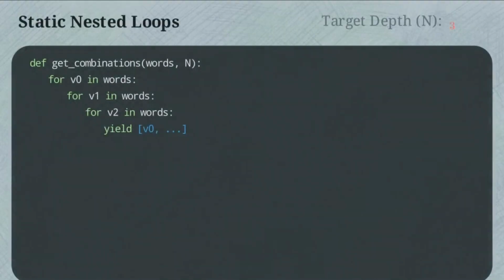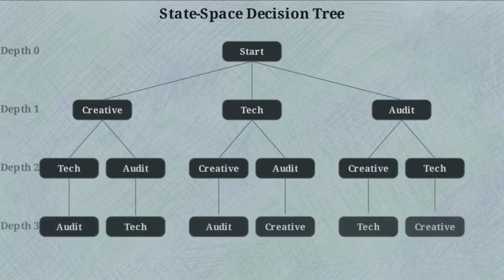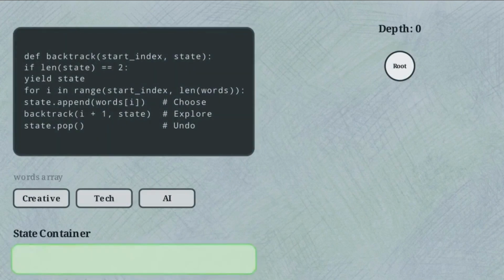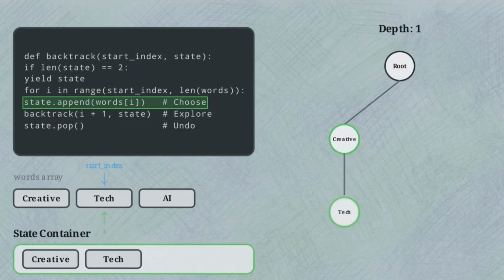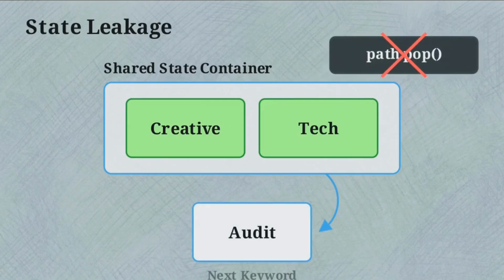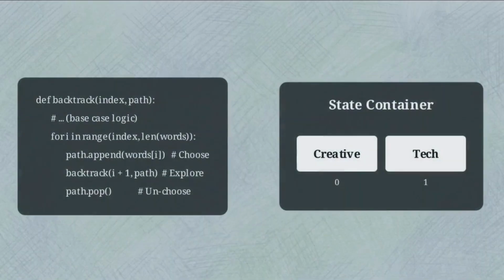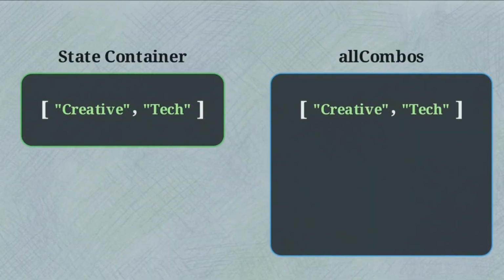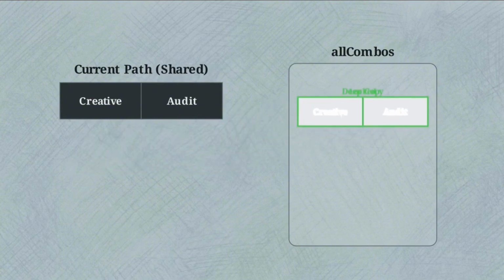DSA Day 17/90: Stop Writing Nested Loops - Backtracking Fix | Concepts Fire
Most developers write a separate loop for every new variable they add.
Five keywords. Five nested loops. Unreadable code. IDE lagging.
It works. It generates. It becomes a hardcoded nightmare.

In a Google interview? That's an instant red flag.
In this video, I'll show you exactly why - and how Backtracking generates every possible combination with zero nested loops, using just three steps: Choose. Explore. Undo.

What you'll learn:
→ Why nested loops fail when variables are dynamic
→ How the Choose-Explore-Undo rhythm works (fully animated)
→ Why this generates subsets not permutations — and why interviewers care
→ Time & Space complexity — O(N·2^N) time, O(N) space